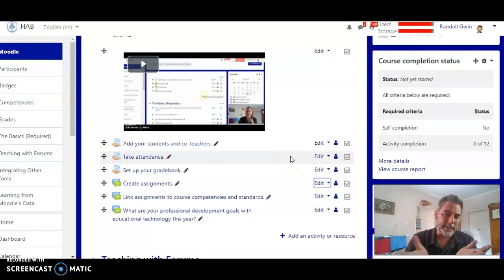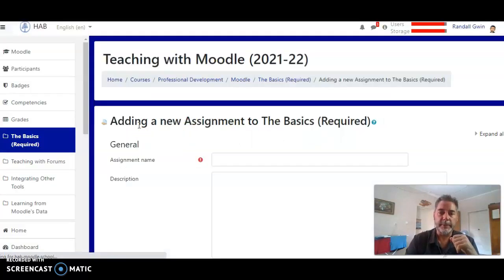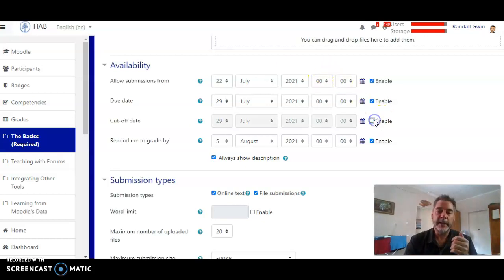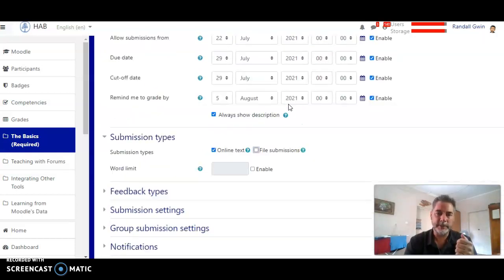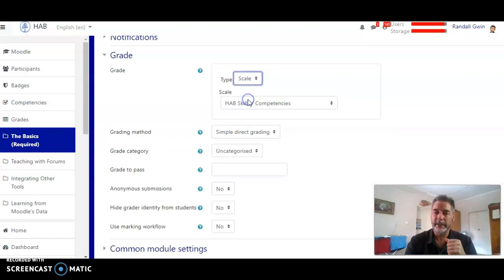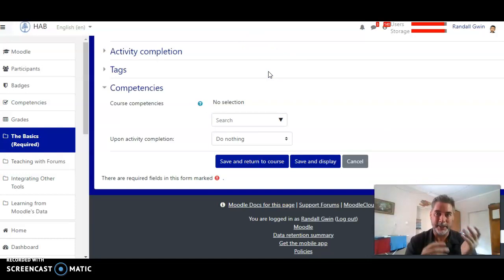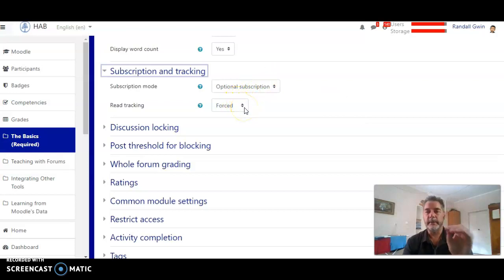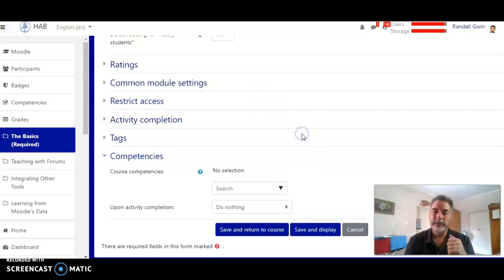Moodle Assignments and Forums - for teachers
moodle, teachers, beginning, getting started, assignments, forums